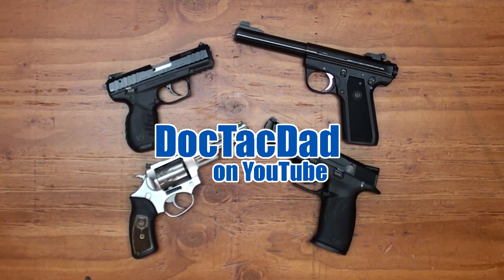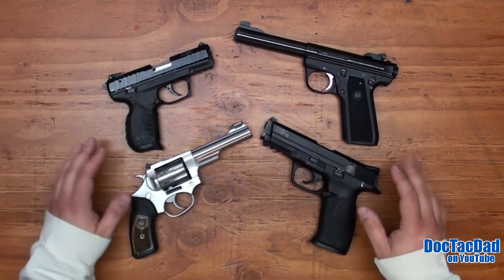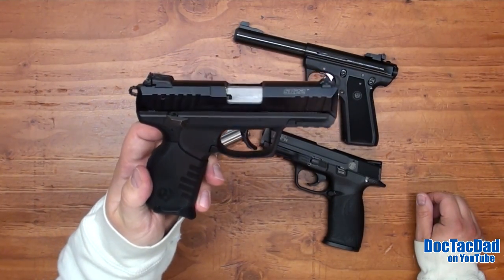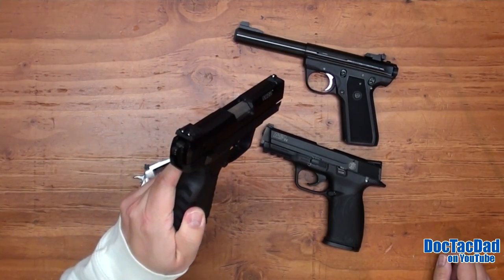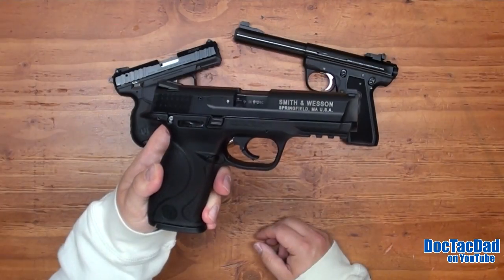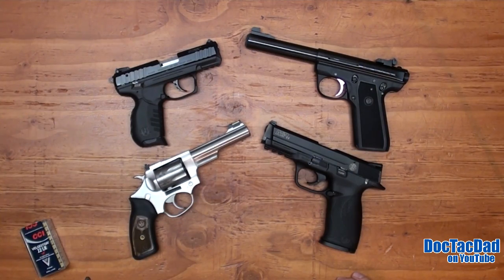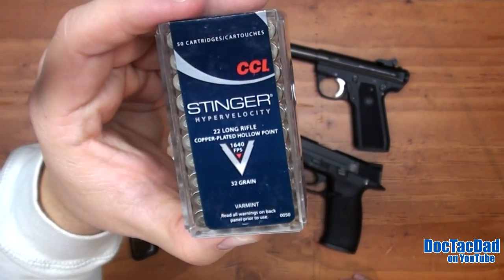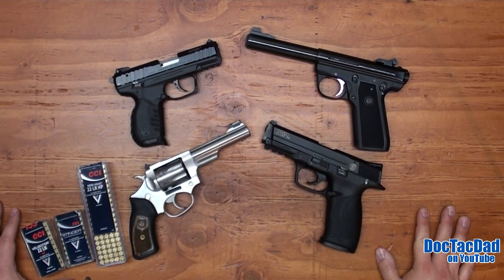Four Recommended Rimfire Handguns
These are 4 of my most recommended .22lr handguns:
Ruger SP101
Ruger SR22
Ruger Mark Series Pistols
S&W M&P22